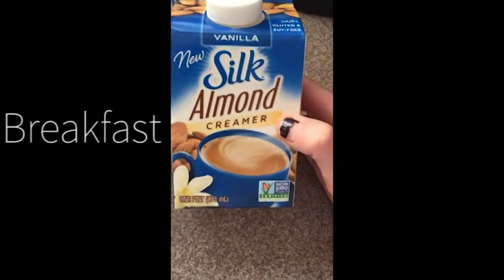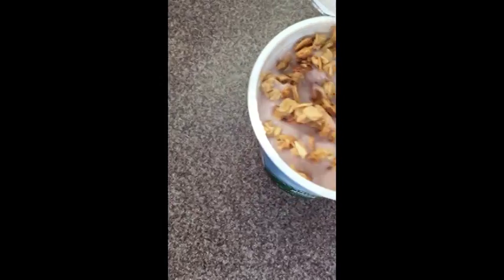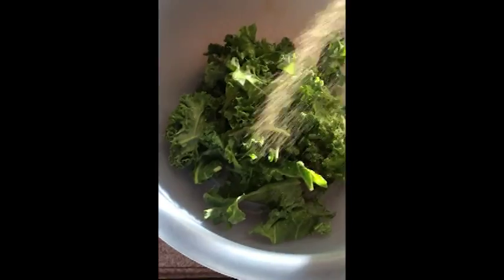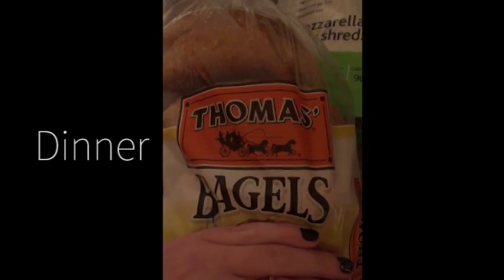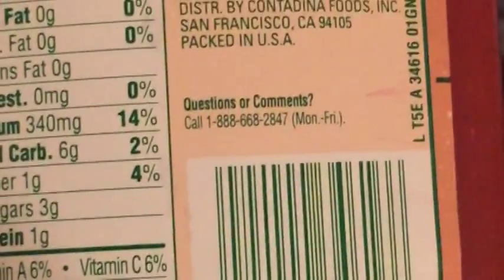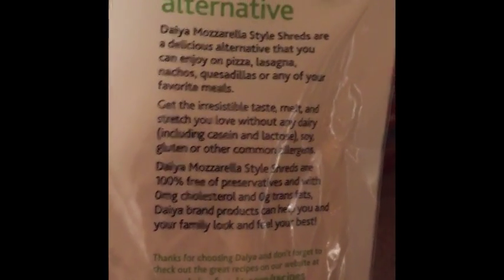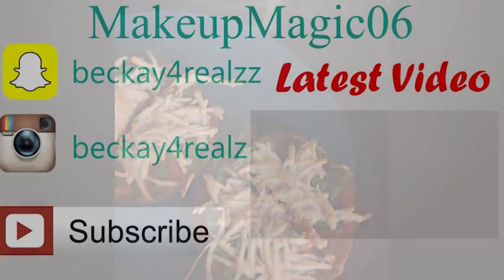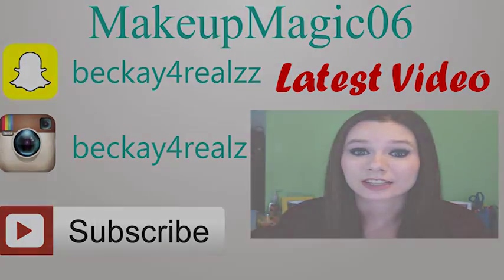What I Ate Wednesday #1 | Vegan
OPEN ME!

HEY GUYS!
Here is what I ate today as a vegan.  Please excuse the quality and look of the video.  I recorded this on my phone and don't know how to record..normally.  Let me know if you enjoy these videos and I can do more!

beckay4realzz